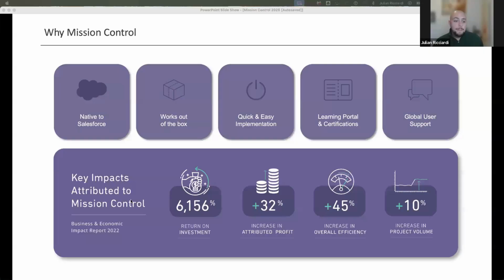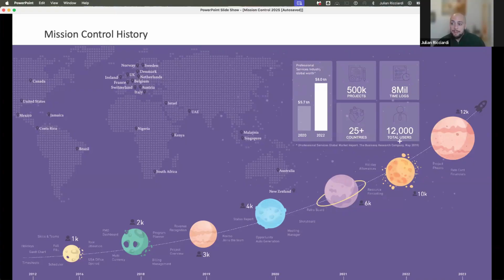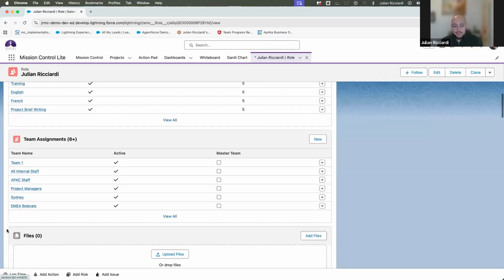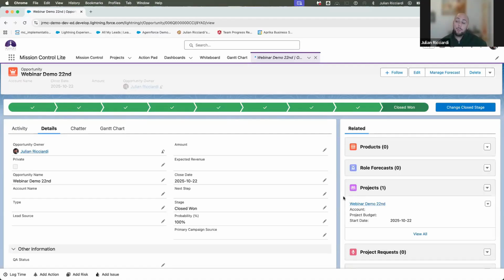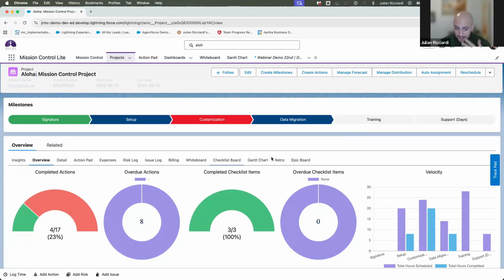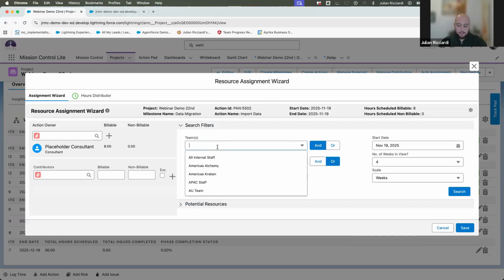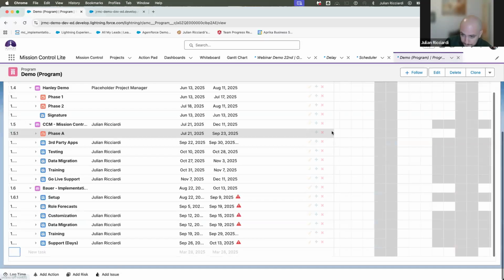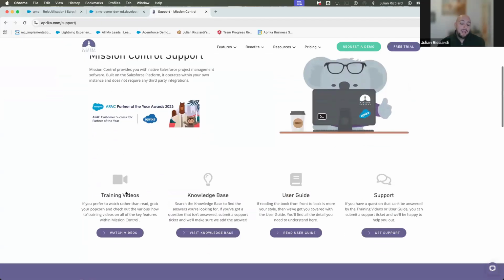Mission Control Project Management Overview - October 25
In this webinar we will provide a top line overview of Leading PSA Mission Control and run through of some of the below key workflows:

Launching a project from an opportunity
Assigning a resource
Logging time and completing an action
Generating an invoice